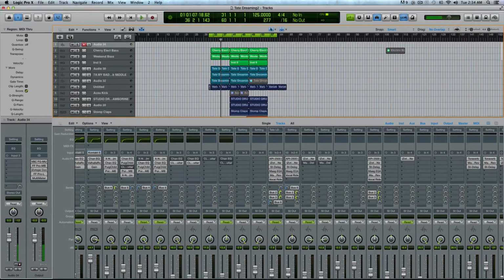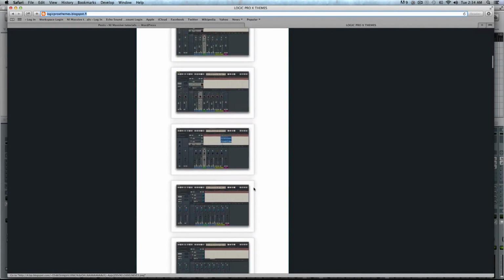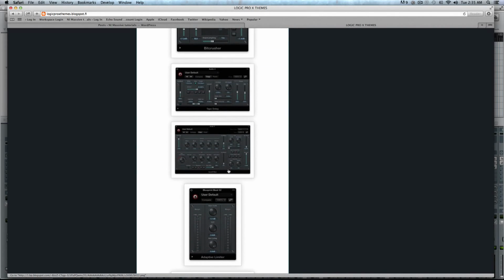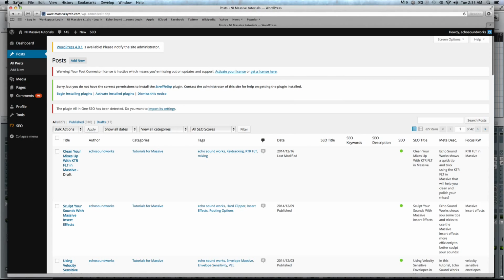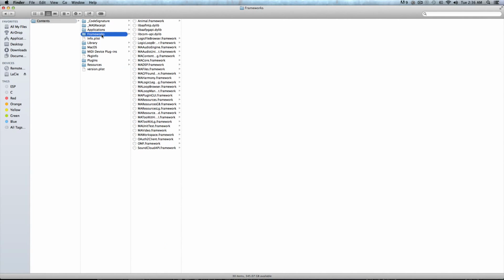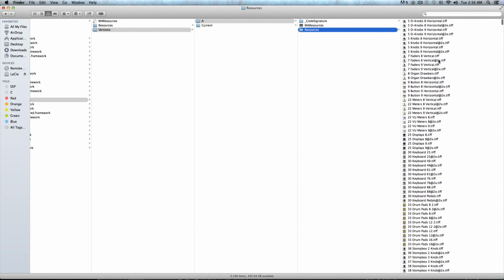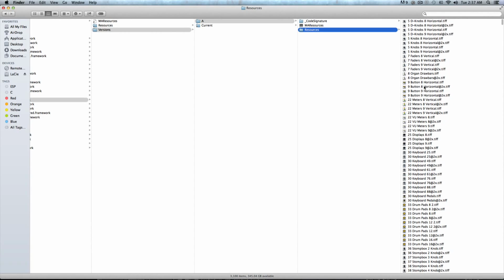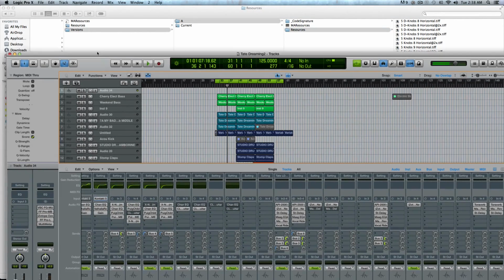Logic X Custom Theme Tutorial